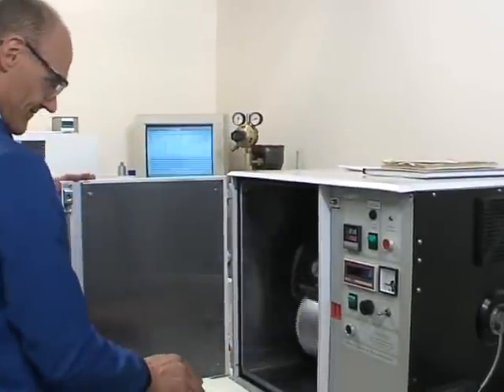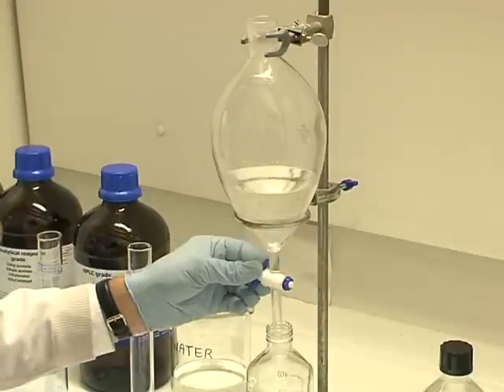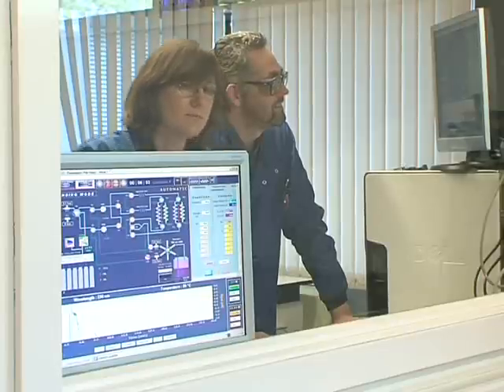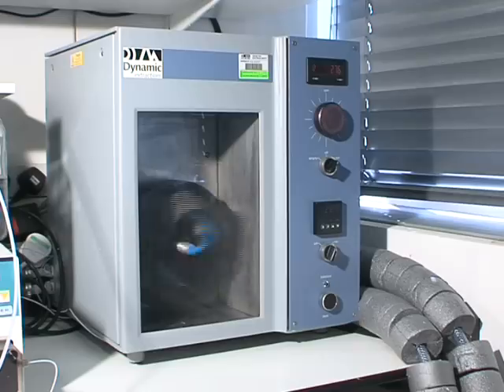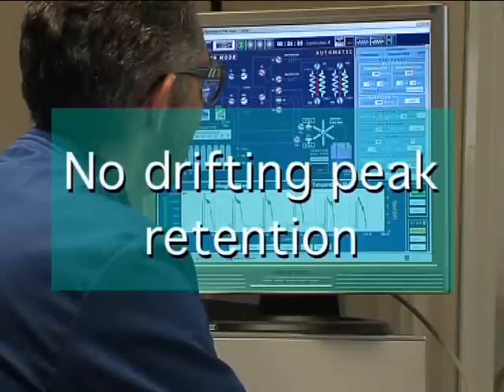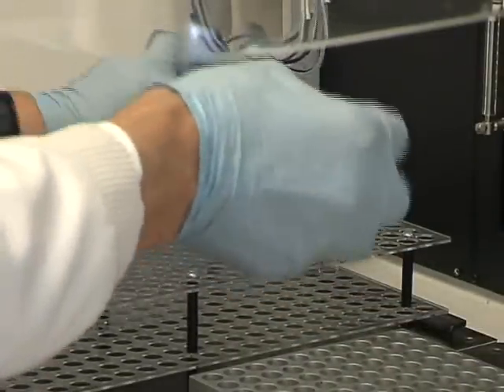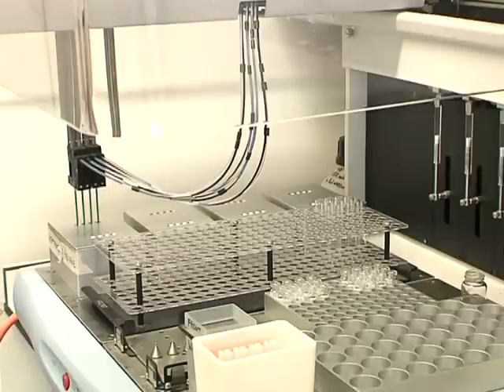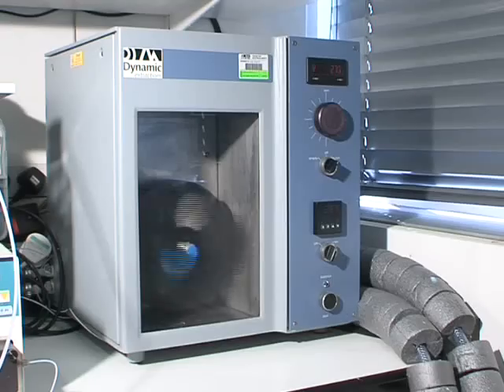The Scale-up of Counter-current Chromatography - Part 1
Scale-up of Counter-current Chromatography (CCC) at the Brunel Institute for Bioengineering (BIB) at Brunel University